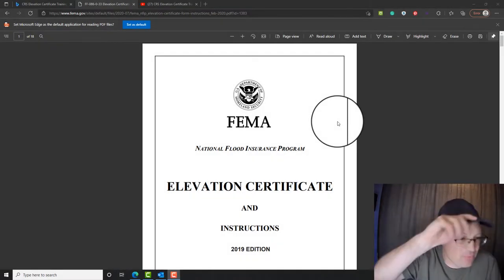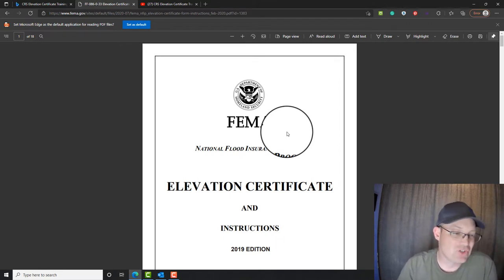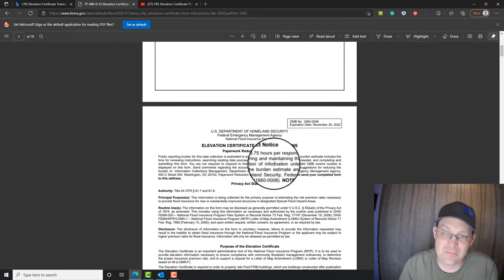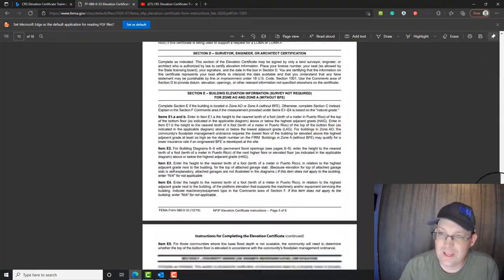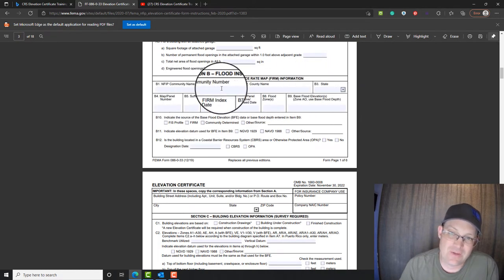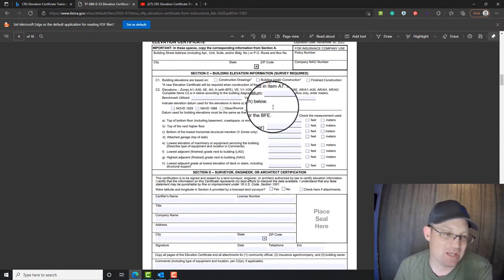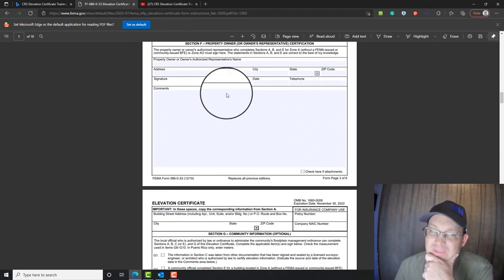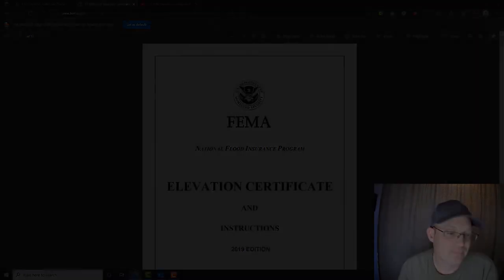A Crash Course On FEMA's Elevation Certificate Form